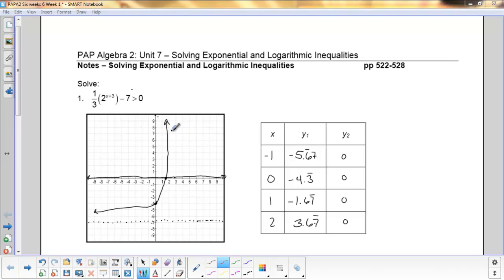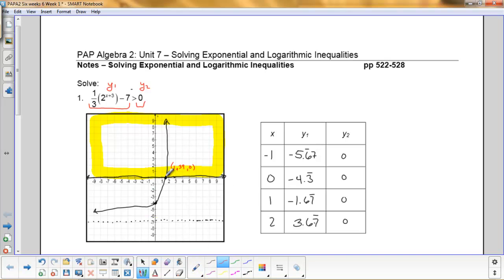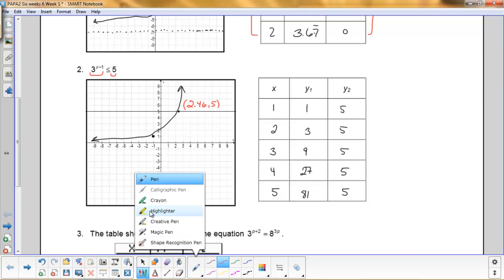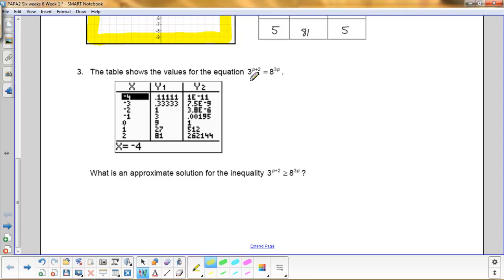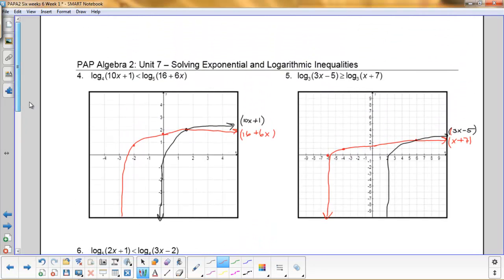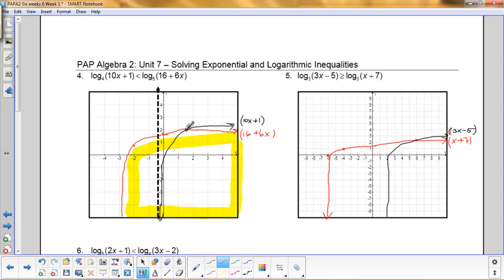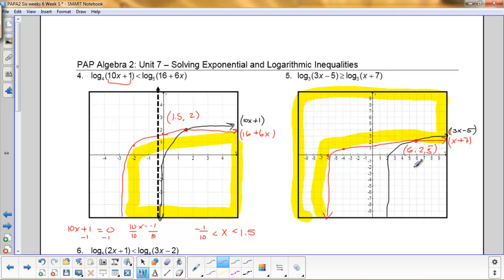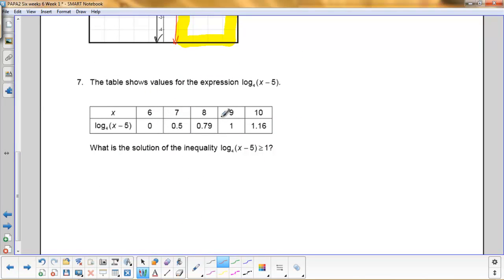Solving Log-Exp Inequalities Day 1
Solving Log-Exp inequalities